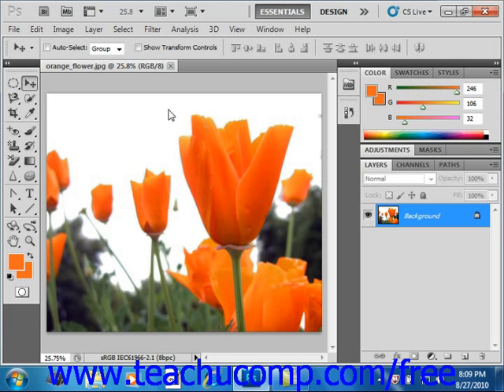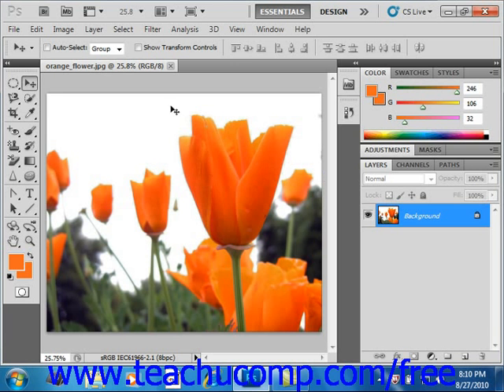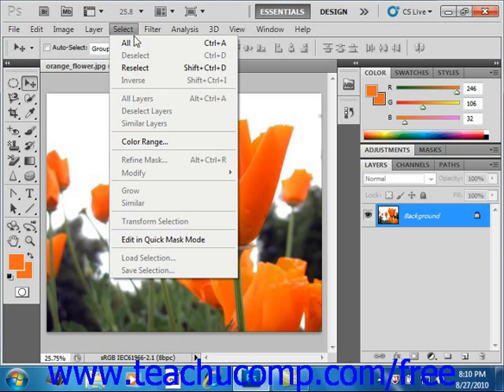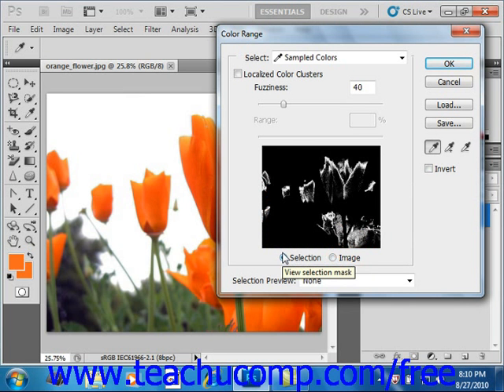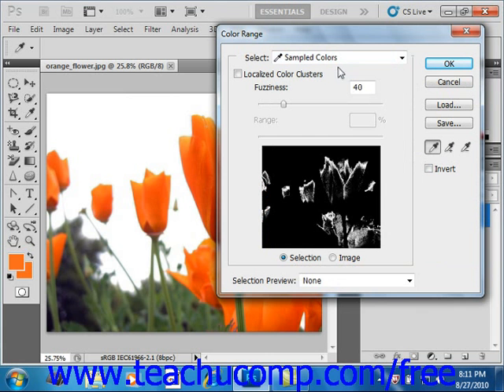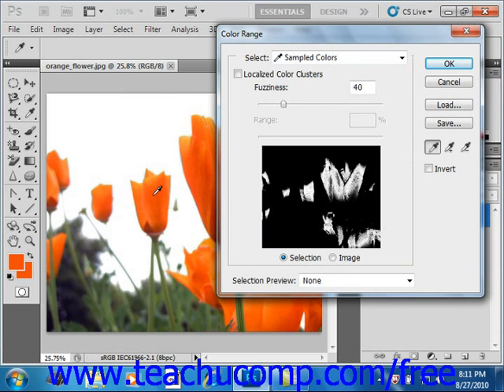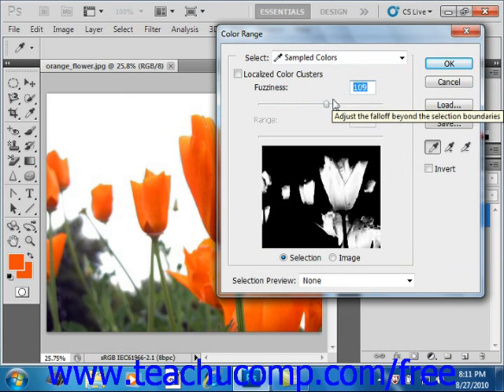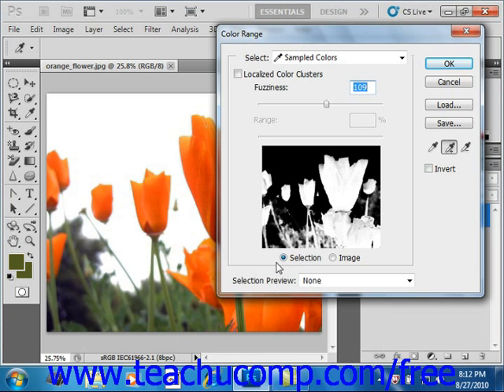Photoshop CS5 Tutorial Selecting by Color Range Adobe Training Lesson 7.8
Learn how to select by color range in Adobe Photoshop A clip from Mastering Photoshop Made Easy v. CS5. - the most comprehensive Photoshop tutorial available. Visit us today!